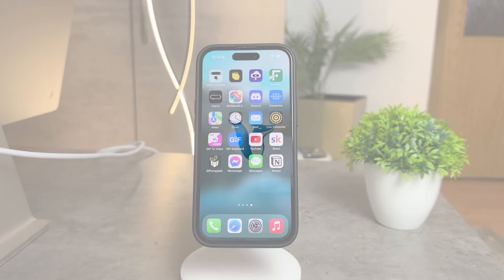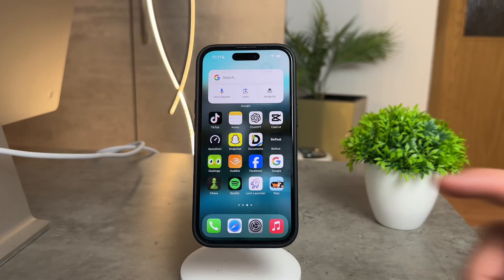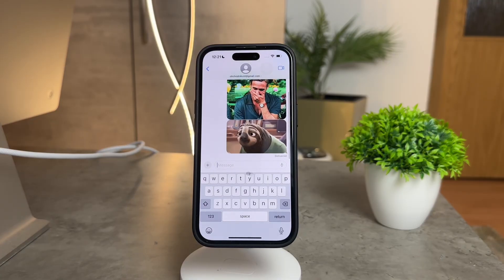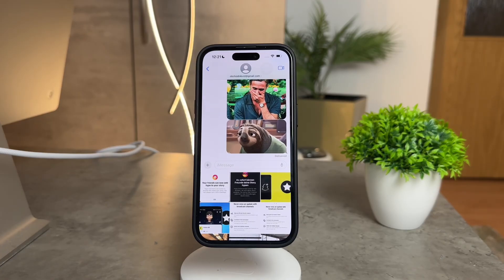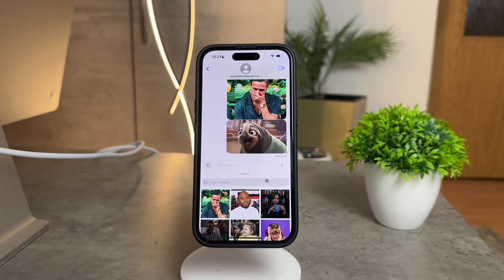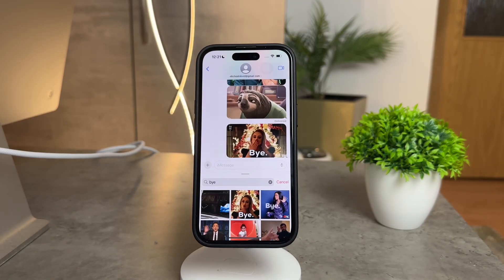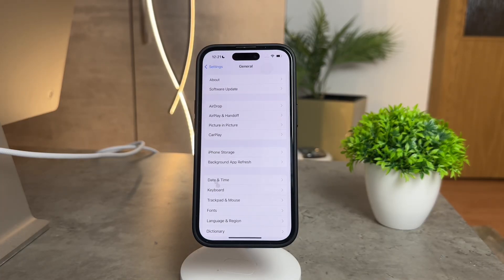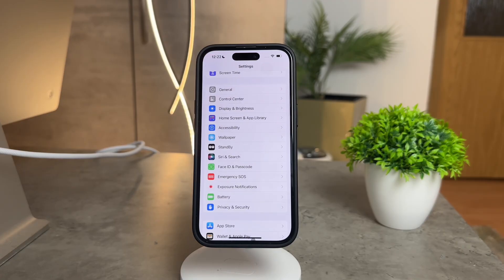How to Get Gifs on iPhone Keyboard (tutorial)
Unlock the world of GIFs on your iPhone keyboard with our easy-to-follow tutorial. This step-by-step guide will walk you through the process of adding and accessing GIFs seamlessly. Watch now to elevate your messaging game and discover how to get GIFs on your iPhone keyboard.